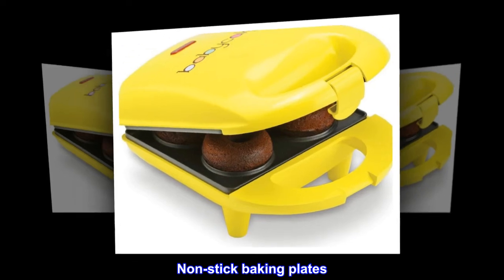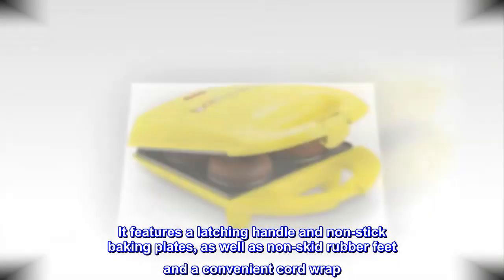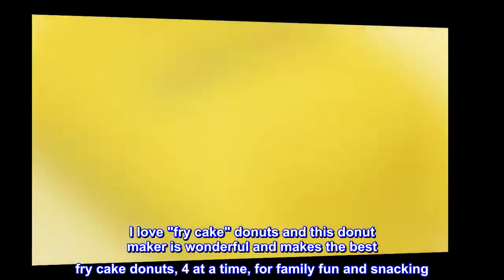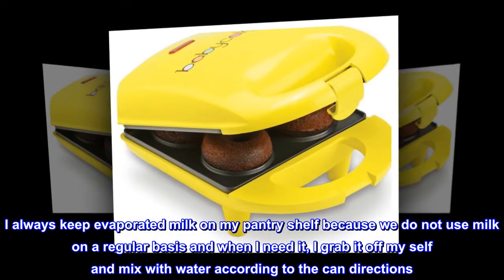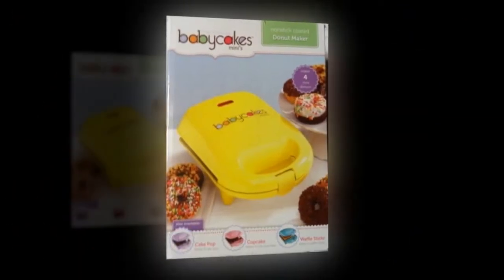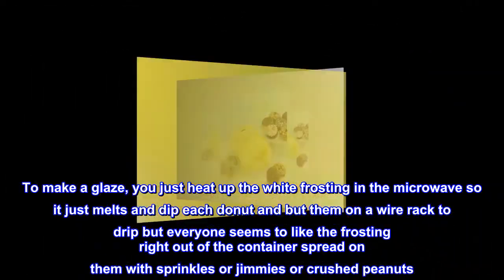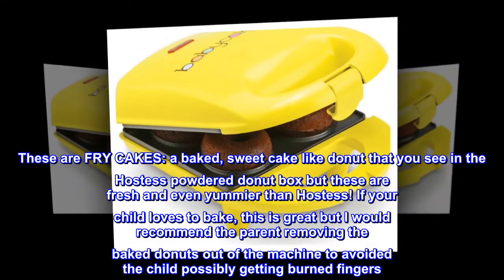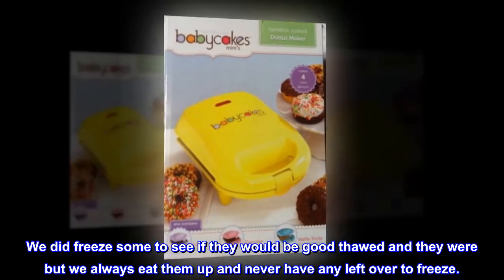Babycakes Donut Maker, Mini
Non-stick baking plates
Make 4 mini donuts
Power light
Latching handle and non-skid rubber feet
Convenient cord wrap
The Babycakes mini donut maker makes 4 mini donuts in just minutes. Breakfast is more fun and delicious with this handy Product. It features a latching handle and non-stick baking plates, as well as non-skid rubber feet and a convenient cord wrap. Simply wipe it out after use for quick and easy clean-up.

f this ever broke I HAVE TO BUY ANOTHER... LOVE IT
I love "fry cake" donuts and this donut maker is wonderful and makes the best fry cake donuts, 4 at a time, for family fun and snacking. I have tried all the recipes and all have turned out perfectly without any bitter tastes or off smells. We love the buttermilk chocolate recipe. To make the buttermilk I use evaporated milk in the can and white vinegar. I always keep evaporated milk on my pantry shelf because we do not use milk on a regular basis and when I need it, I grab it off my self and mix with water according to the can directions. I use the full Tablespoon of baking powder but I do mix and then sift the dry ingredients to incorporate them well before I add the wet ingredients. We add 1 teaspoon of coffee extract to the chocolate recipe to pop the chocolate taste. We also add 2 teaspoons of ground cayenne pepper and a 1/4 teaspoon of cinnamon to the chocolate recipe to make Aztec Devils Food fry cakes. To make frosting them easy we just use store shelf cake frostings. To make a glaze, you just heat up the white frosting in the microwave so it just melts and dip each donut and but them on a wire rack to drip but everyone seems to like the frosting right out of the container spread on them with sprinkles or jimmies or crushed peanuts. These are not deep fried, fluffy, yeast donuts that you fill with jelly or Bavarian cream. These are FRY CAKES: a baked, sweet cake like donut that you see in the Hostess powdered donut box but these are fresh and even yummier than Hostess! If your child loves to bake, this is great but I would recommend the parent removing the baked donuts out of the machine to avoided the child possibly getting burned fingers. Next weekend we are going to try the boxed Jiffy corn bread mix from the store and make cornbread rounds and if they turn out we'll use them on our Thanksgiving table along with the cranberry rounds we have already made from the Jiffy muffin mix. We did freeze some to see if they would be good thawed and they were but we always eat them up and never have any left over to freeze.